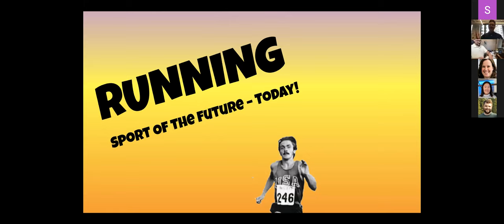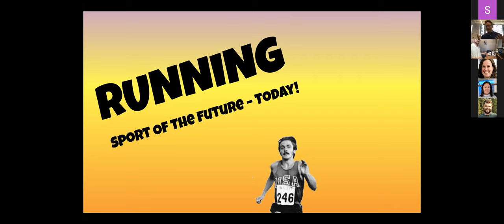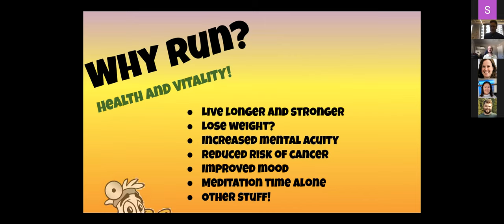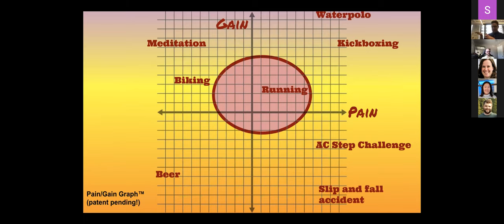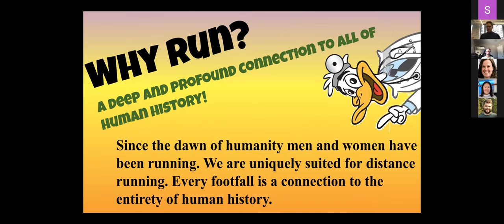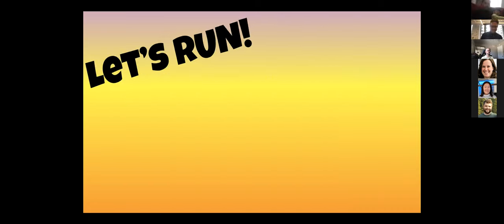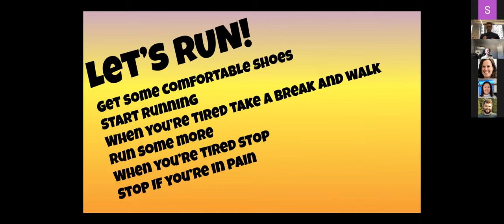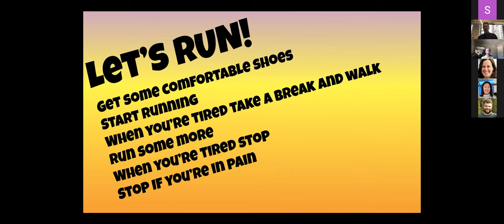Running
Presented at ActiveCampaign's Brown Bag Session 21 June 2021

ActiveCampaign is the leader in customer experience automation. They're probably hiring too.